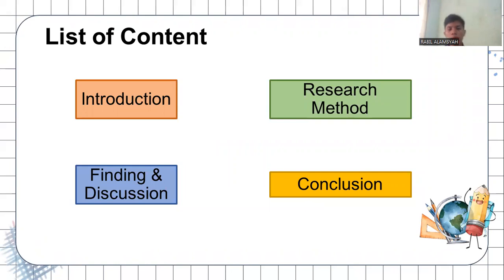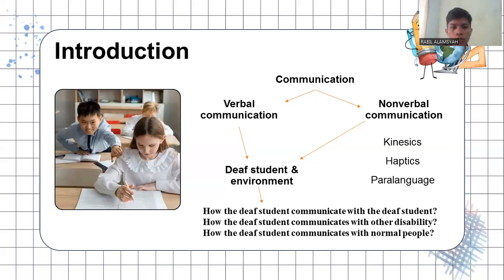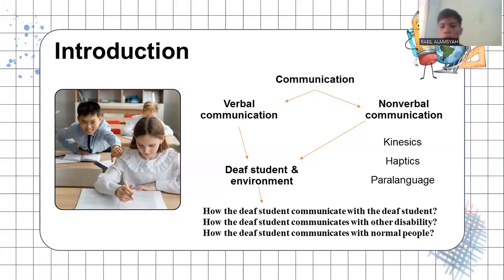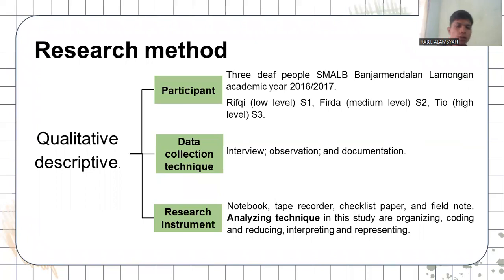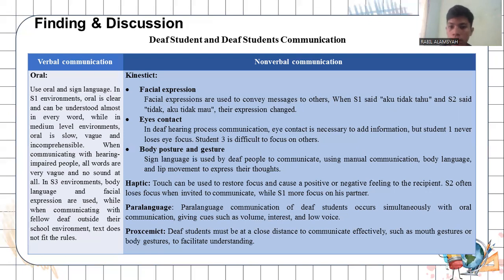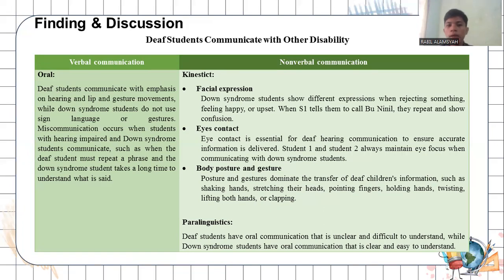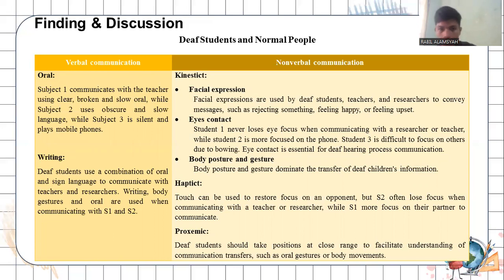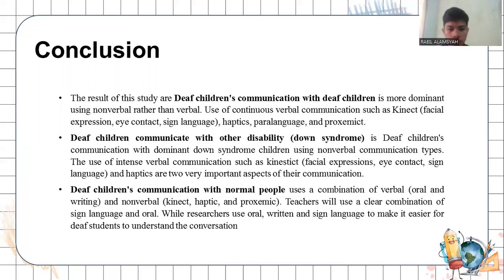Psycholinguistics Individual Presentation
Rabil Alamsyah
20018088
K-4 2020
Pendidikan Sastra dan Bahasa Inggris
Fakultas Bahasa dan Seni